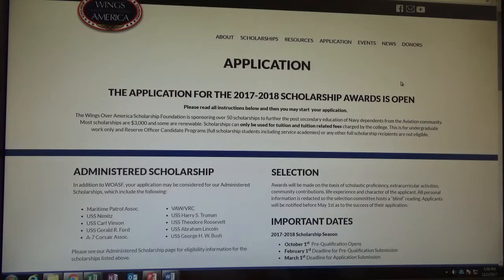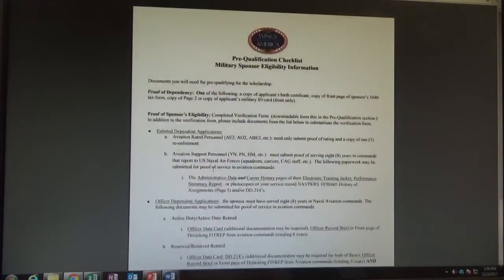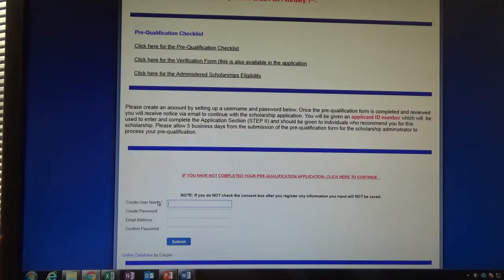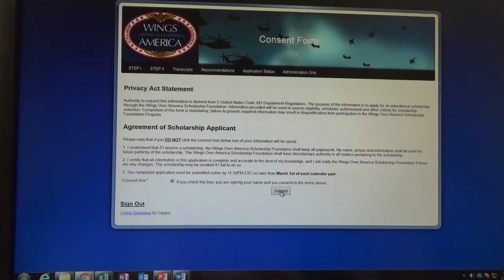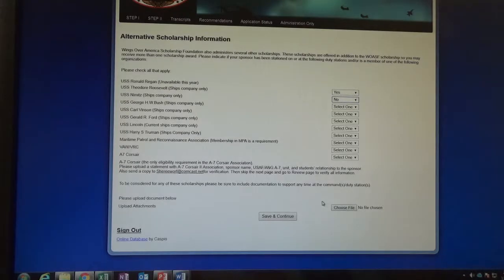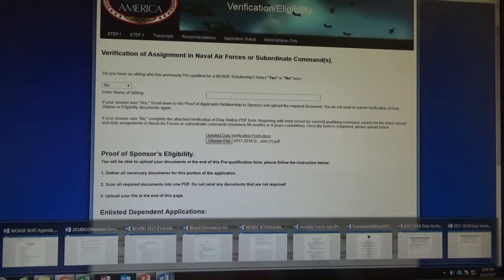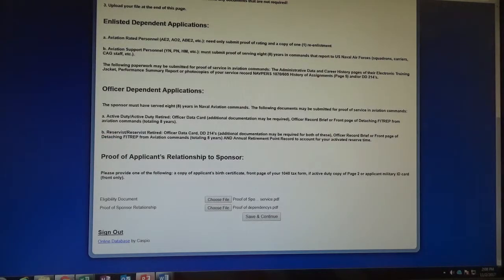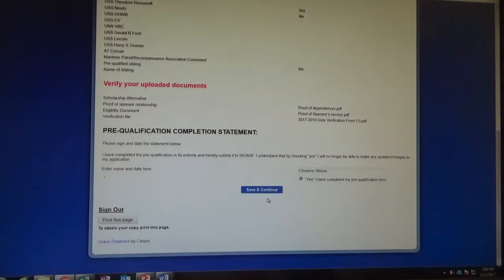Pre qual combined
Here is a quick tutorial regarding the completion of the Step I - the pre-qualification. Please note the sound has a hiccup and service in aviation command should be 98 months (not 90 month as is heard on the video).